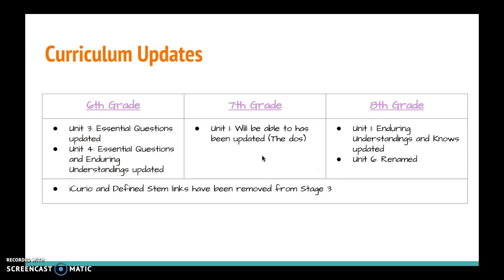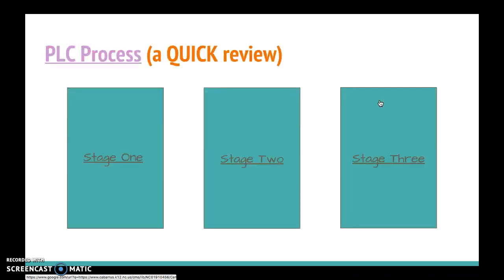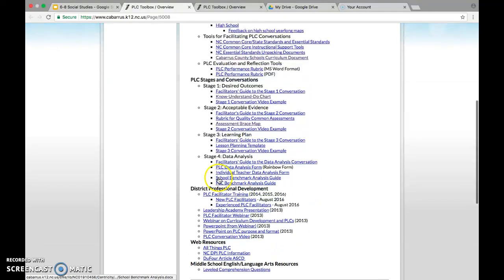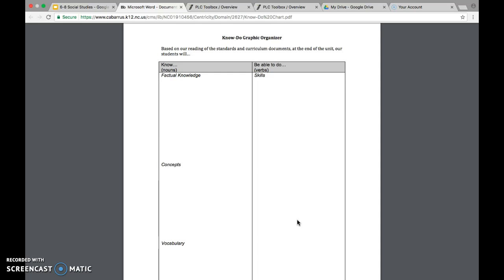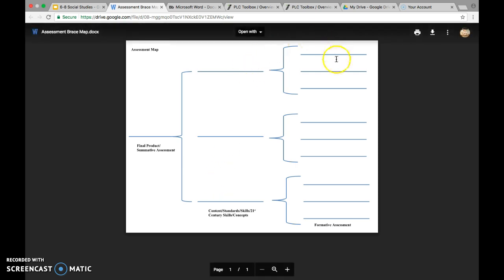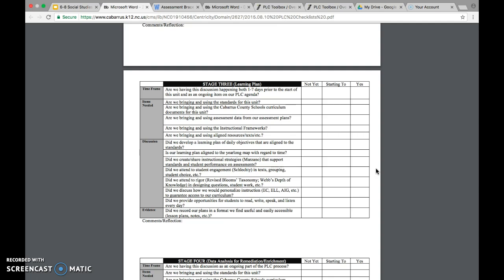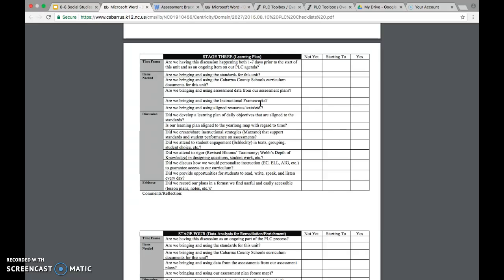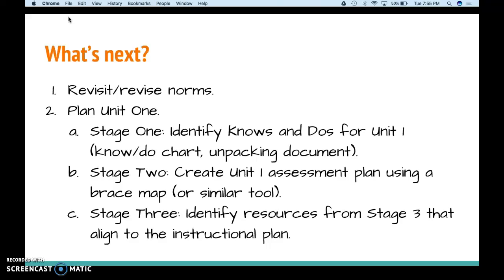6-8 Social Studies PLC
6-8 Social Studies PD